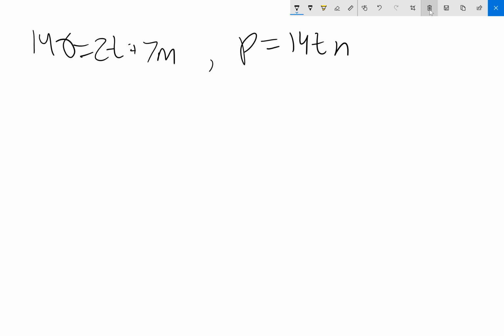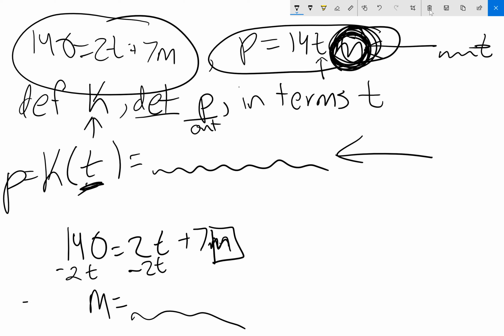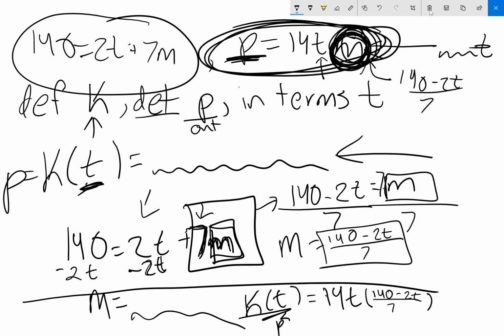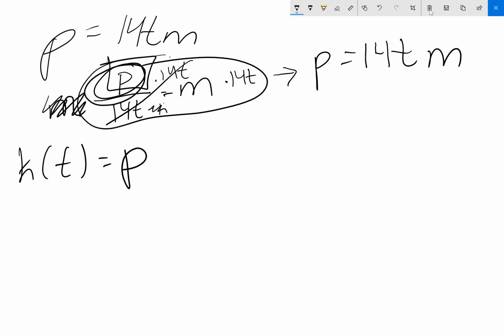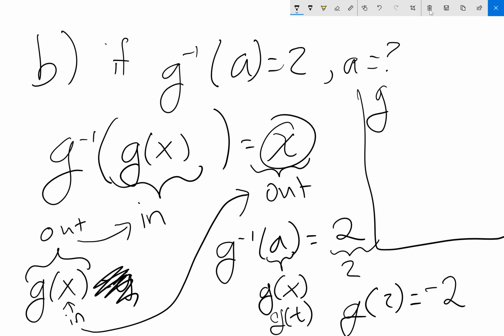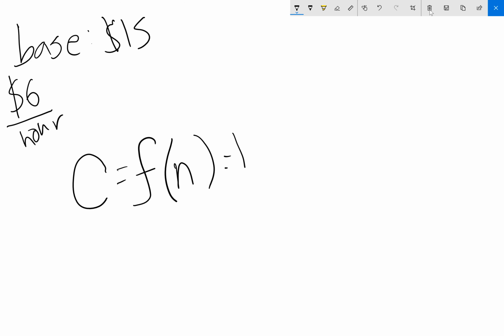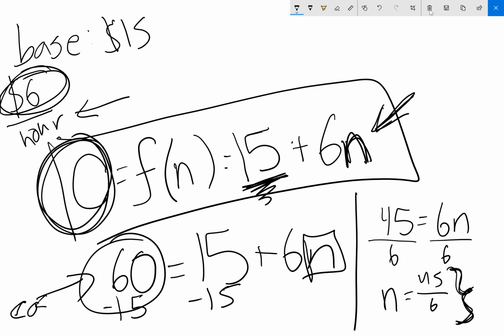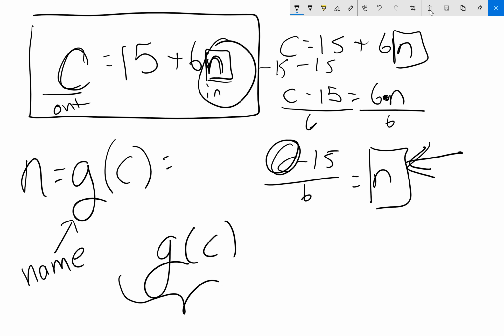m2 9 11